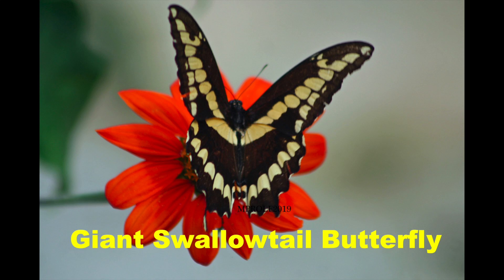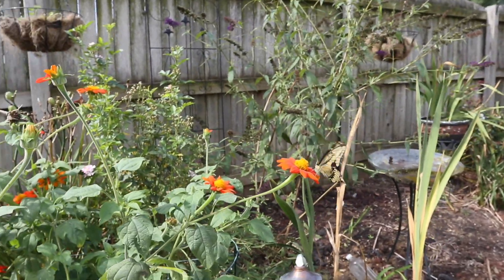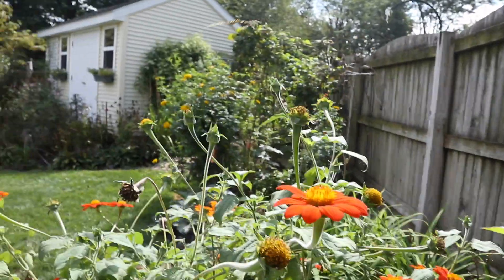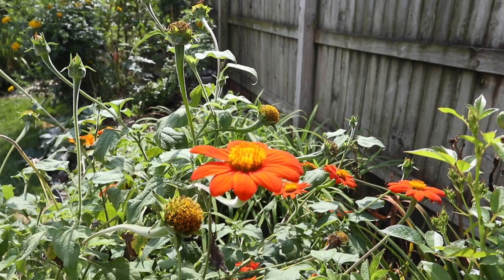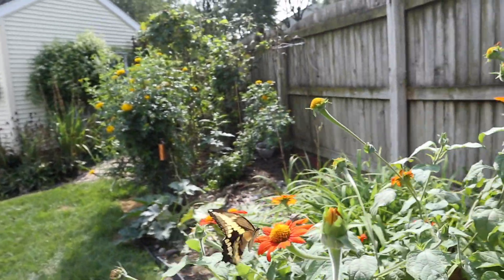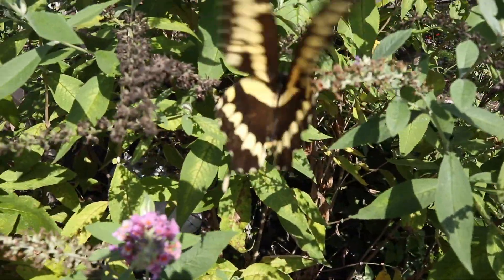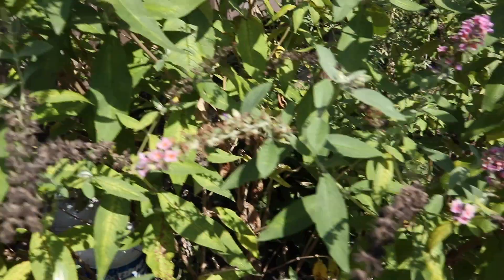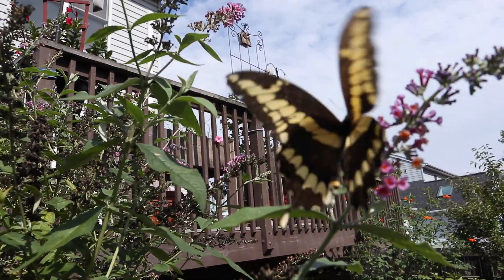Giant Swallowtail Butterfly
Recently our gardens were visited by a Giant Swallowtail butterfly. This is the largest butterfly in North America.

While they aren't exactly rare, they aren't all that common either. In fact, it was the first time we had ever seen one of these.

All the still pictures and the video footage in this production were shot by Mary Pat.